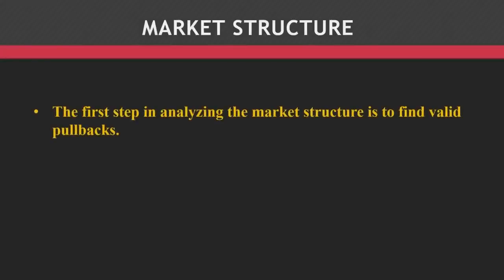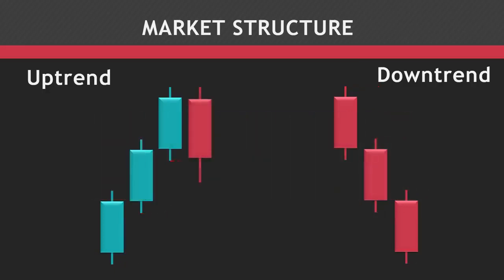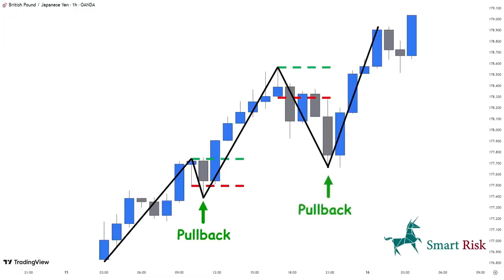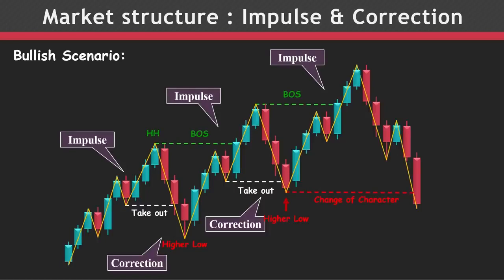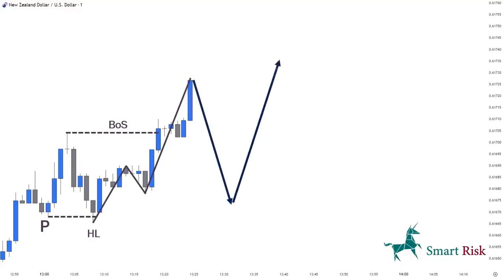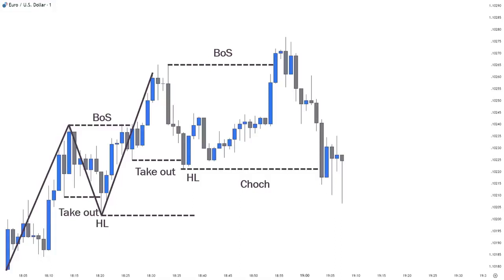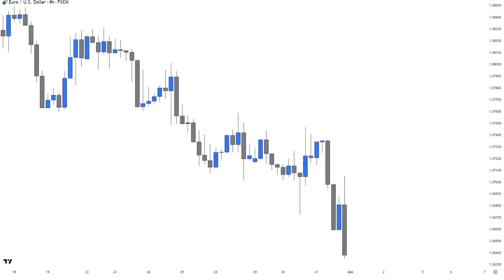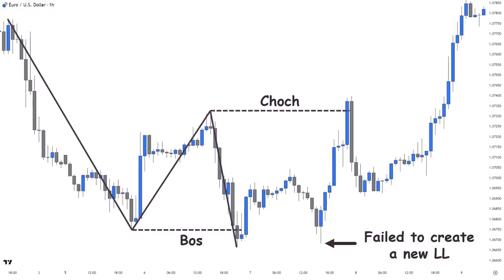Ultimate Market Structure Course Smart Money Concepts